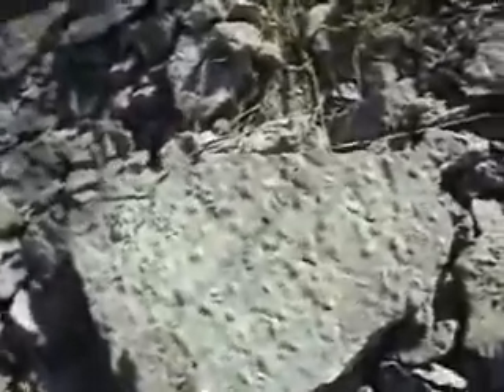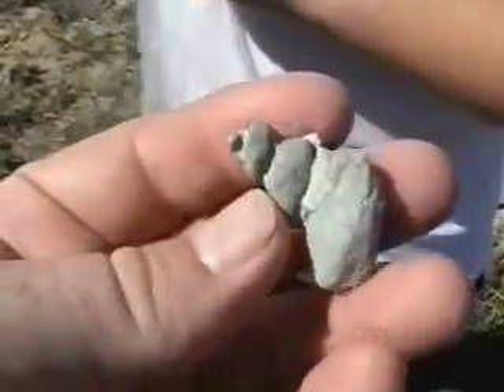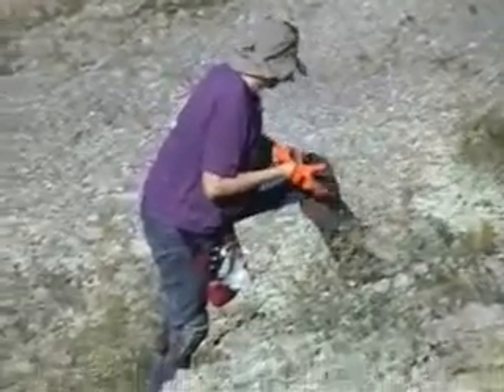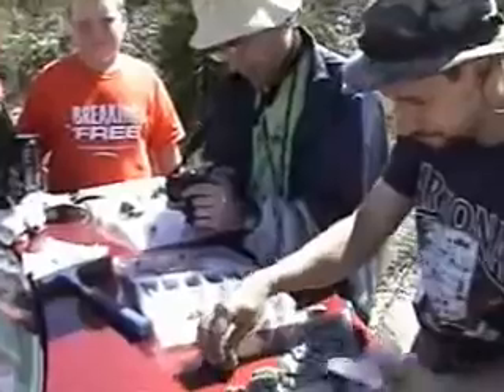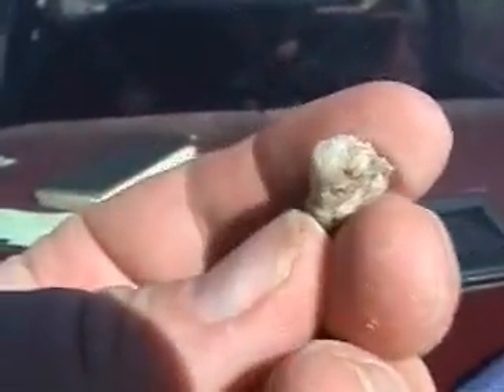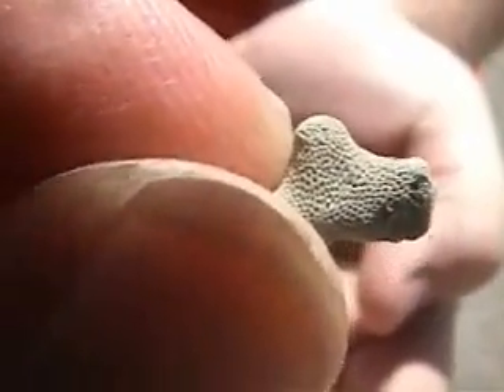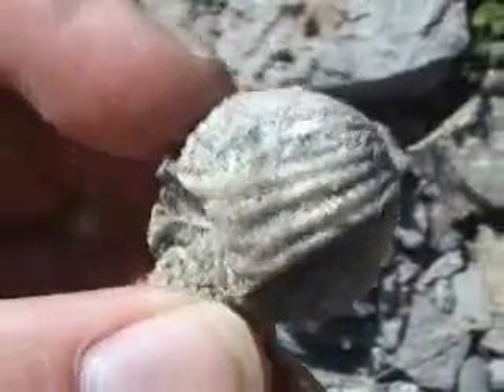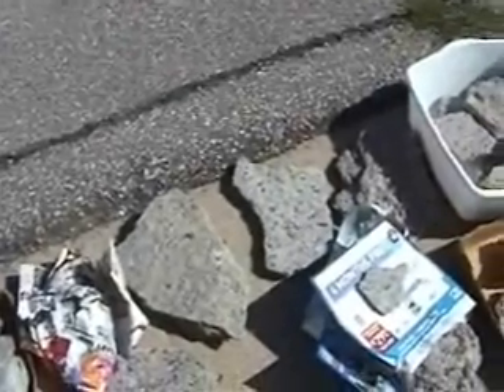Fossil Hunting - Dry Dredgers Sept.field trip Ind.2007 pt 1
Fossil hunting at Indiana road cut , 440 million year old Ordovician marine fossils found in rich abundence. Links

The Dry Dredgers is an association of amateur geologists / paleontologist / fossil hunters .
Large site of Ordovician fossils.

My album on Cincinnatis World famous fossils 400+ photos

Guide to Order of Trilobites -One of the best inro to Trilobite sites!